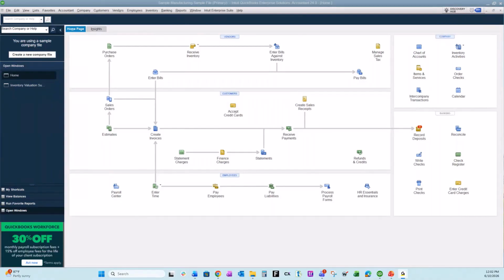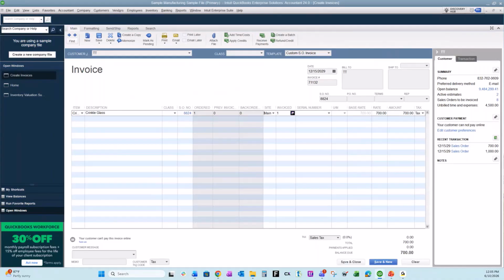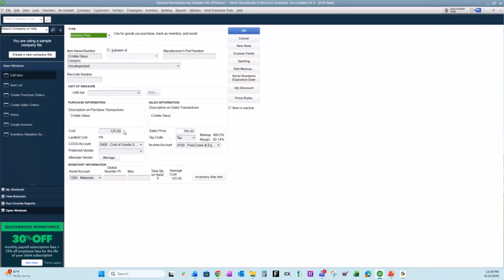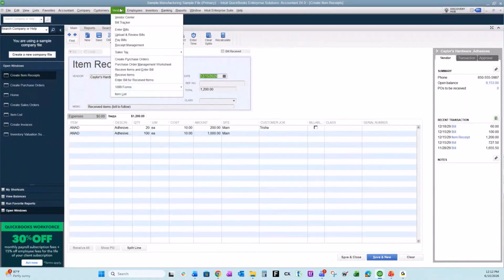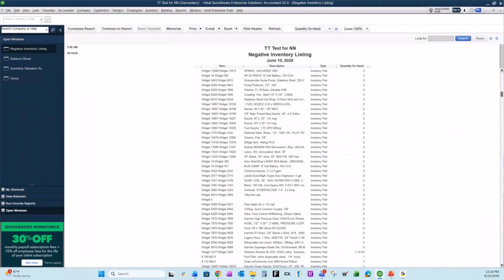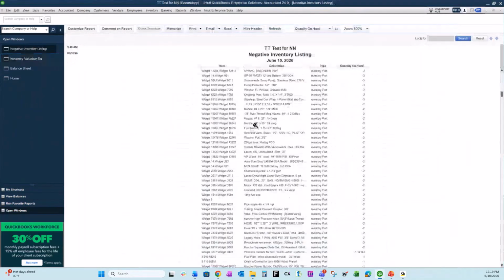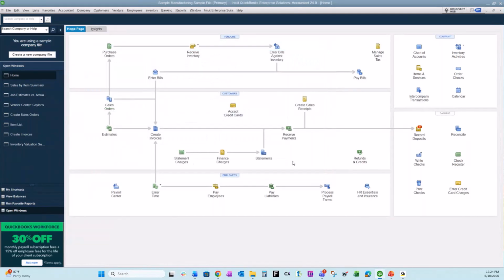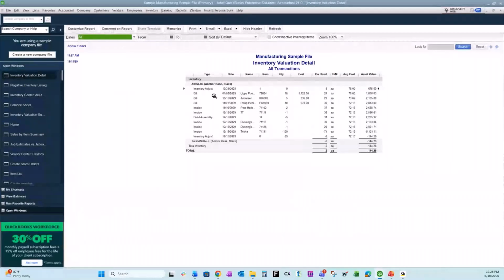Negative Inventory in QuickBooks Enterprise Explained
In this webinar, Fourlane Partner Trisha Thomas explains the risks of negative inventory in QuickBooks Enterprise and why maintaining accurate inventory quantities is critical for reliable financial reporting, job costing, profitability analysis, and month-end close processes.

Negative inventory occurs when inventory items are sold before they are received into QuickBooks. While the software may allow these transactions, they can create significant accounting, operational, and reporting issues that compound over time. In this session, Trisha demonstrates how negative inventory impacts inventory valuation, cost of goods sold (COGS), gross margins, job costing, and financial statement accuracy.

Using real-world examples and a live client file, you'll learn how to identify negative inventory problems, understand their root causes, and implement best practices to maintain a healthy QuickBooks Enterprise database.

In this webinar, we cover:
  -  What negative inventory is in QuickBooks Enterprise
  -  How negative inventory occurs
  -  The difference between sales orders, purchase orders, item receipts, and invoices
  -  Why inventory must be received before it is sold
  -  How QuickBooks calculates inventory using average cost
  -  The impact of negative inventory on inventory valuation
  -  How negative inventory affects cost of goods sold (COGS)
  -  The effect on gross profit and profitability reporting
  -  Why job costing becomes unreliable with negative inventory
  -  Inventory valuation reports and balance sheet reconciliation
  -  Using the Negative Inventory Report to identify issues
  -  Inventory management best practices
  -  Month-end inventory review procedures
  -  Closing dates and accounting period controls
  -  How to prevent future inventory problems
  -  Real client examples of database corruption caused by inventory issues

Trisha also walks through the proper inventory workflow in QuickBooks Enterprise, including sales orders, purchasing, receiving inventory, and invoicing customers, while demonstrating how incorrect processes can lead to inaccurate financial reporting and database instability.

Need help cleaning up negative inventory, improving inventory workflows, or troubleshooting QuickBooks Enterprise reporting issues?